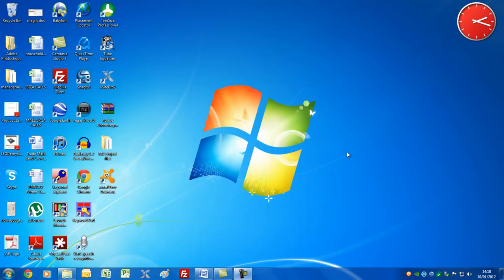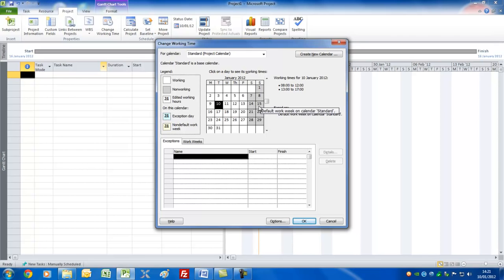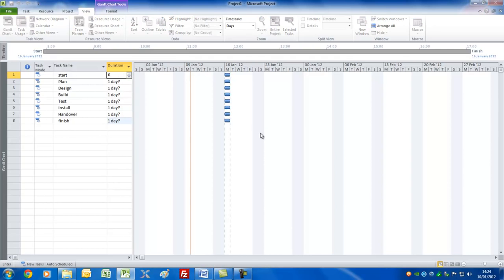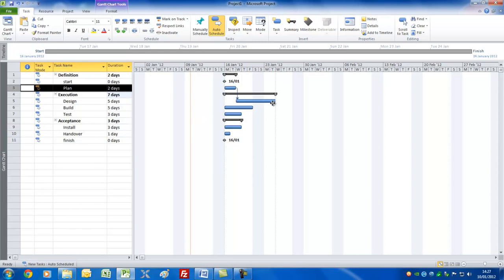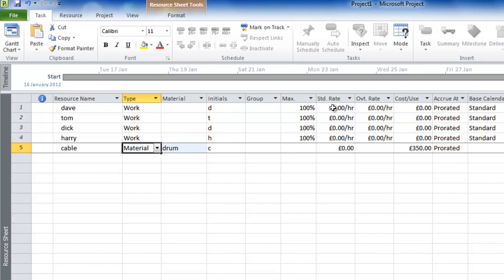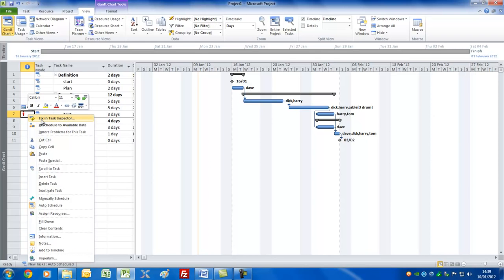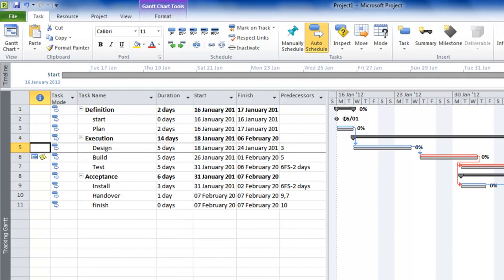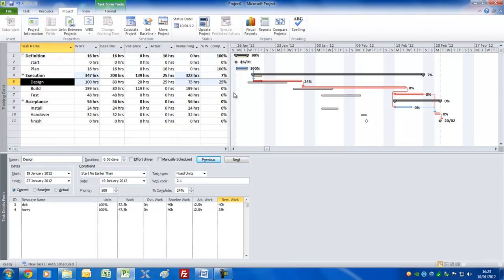Learn Microsoft Project In 16 minutes - Full FREE Tutorial for Beginners MS Project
Get our World Famous "Microsoft Project MASTERCLASS" plus PRINCE2 Template files and download FREE PDF plus 20 tips for scheduling and resourcing MS Project 2010 - The perfect MS PROJECT 2010 guide!

Microsoft Office project 2010 tutorial describing how to use tutorial videos for my ms project 2010 training series. Set up your own featured Microsoft projects using my information on YouTube Microsoft project 2010 video. So what is Microsoft office project 2010 and how will it help your projects?

Well, the Microsoft project manager 2010 videos can be used for beginners and help learn in their management using my ms project training video tutorial featured here.

Learn Microsoft project course 2010 tutorials download. For manager projects and office tutorial project and training. Learn to baseline ms project plan, exporting GANTT chart, the perfect 101 and planner.